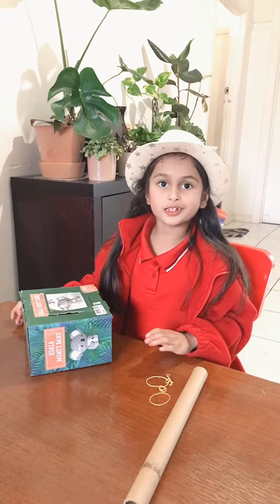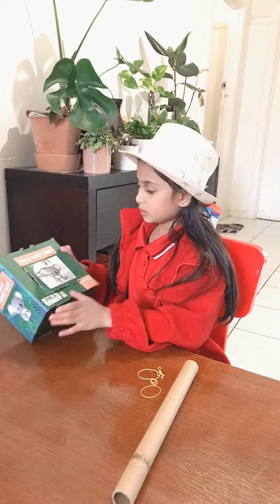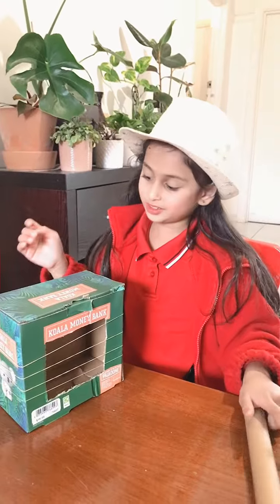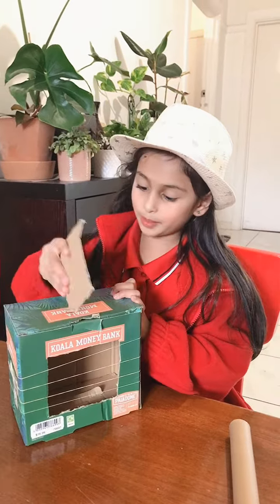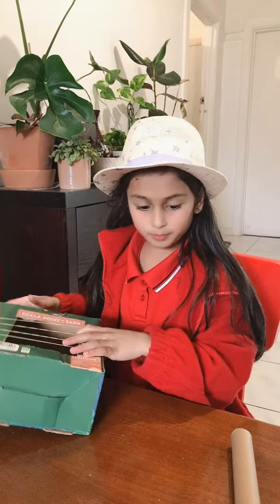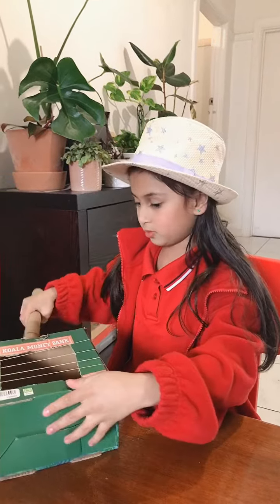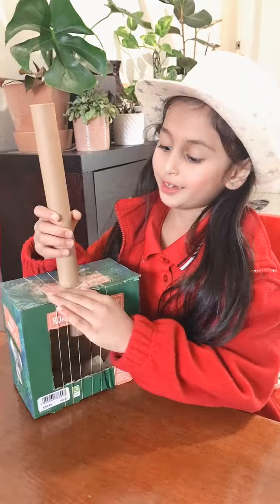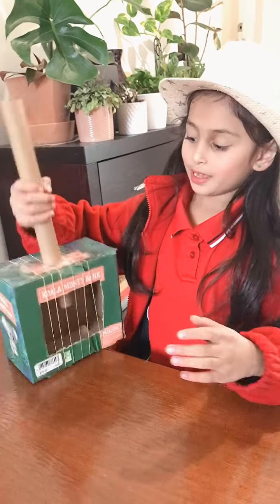How to make your own guitar